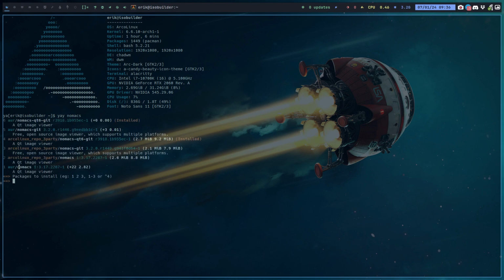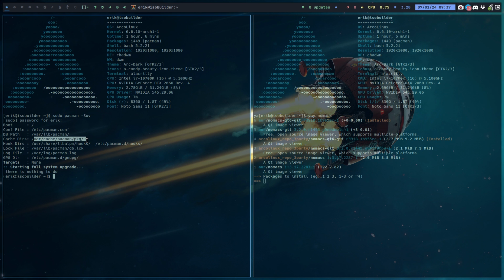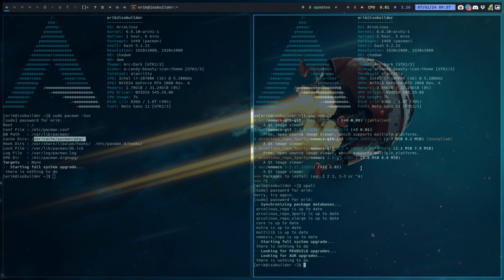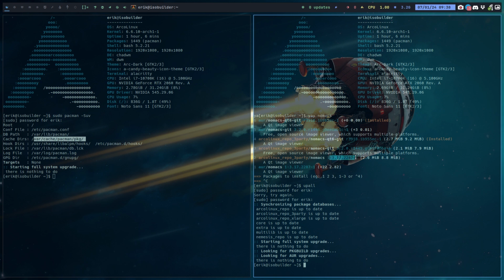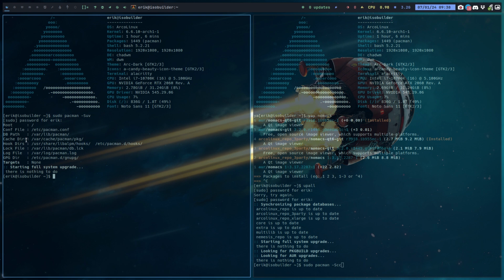ArcoLinux : 3813 Fix - nomacs (all three versions) - tips - how does pacman work - clean cache - Suv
Learn as much as you can about pacman